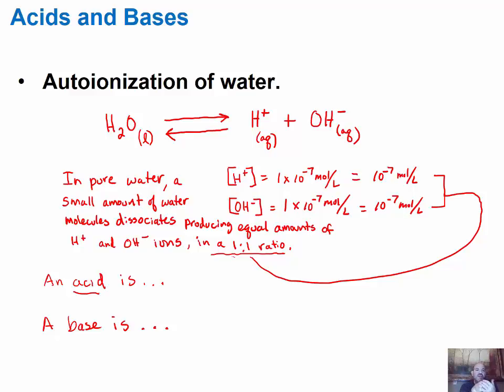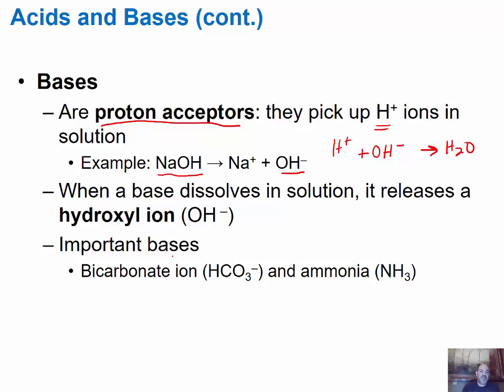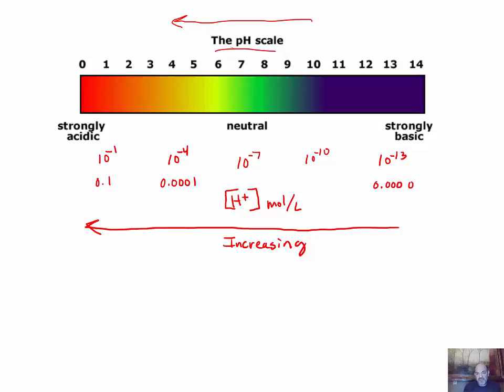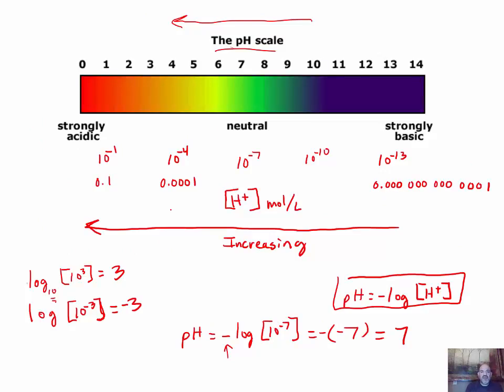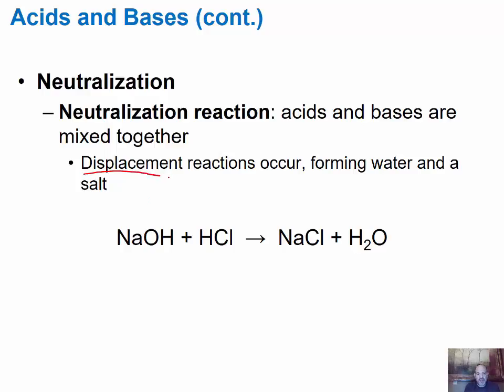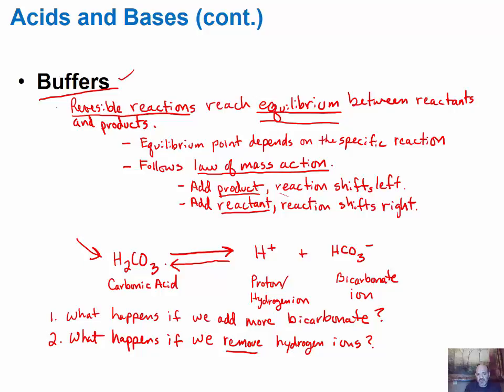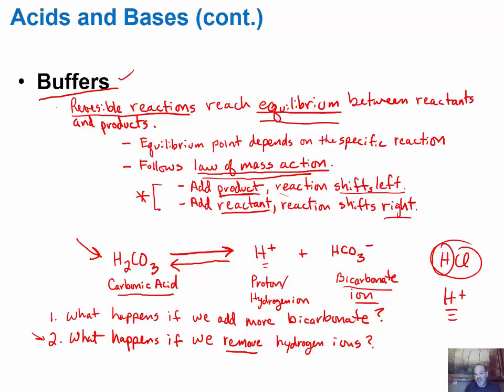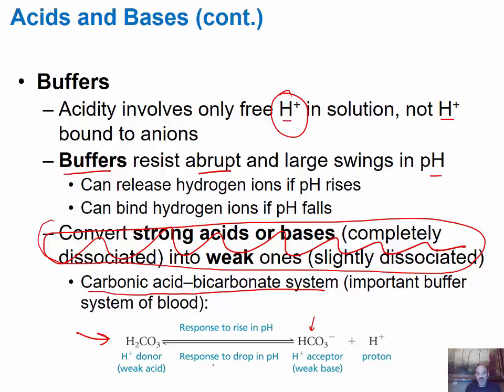2.6.2 A& P Acids and Bases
A brief description of acids and bases.